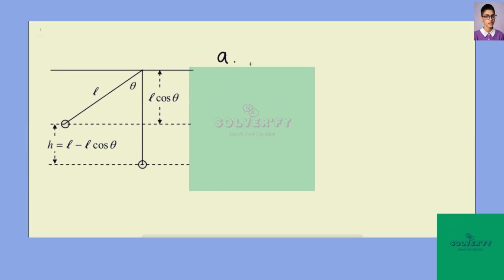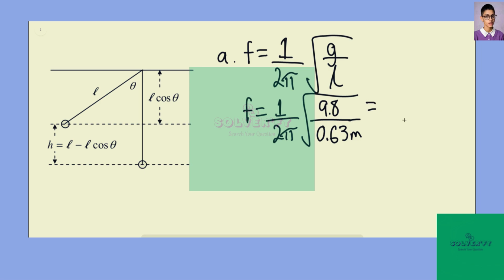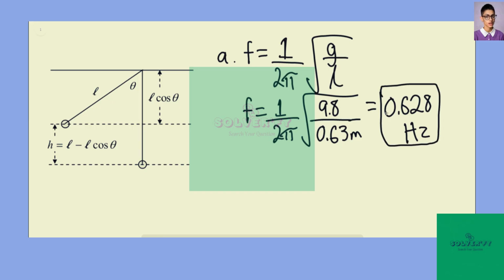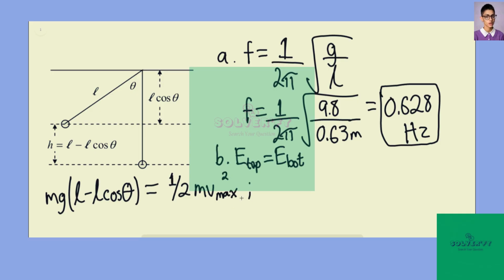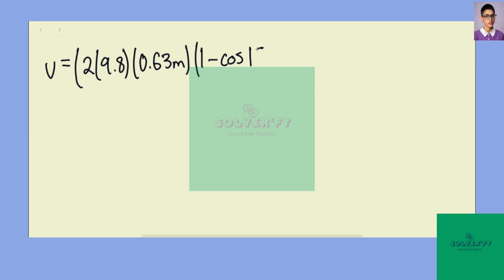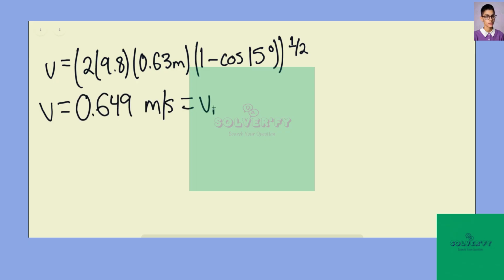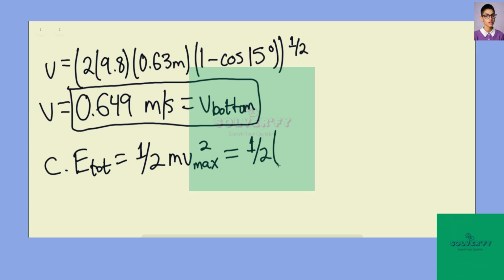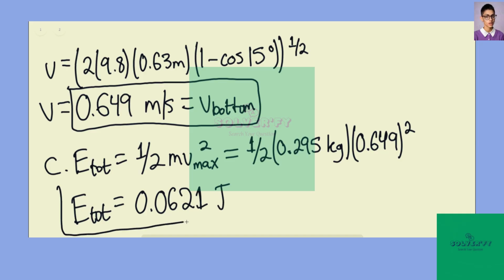The length of a simple pendulum is the pendulum bob has a mass of 295 , and it is released at an ang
The length of a simple pendulum is the pendulum bob has a mass of 295 , and it is released at an angle of to the vertical. (a) With what frequency does it oscillate? (b) What is the pendulum bob's speed when it passes through the lowest point of the swing? Assume SHM. (c) What is the total energy stored in this oscillation assuming no losses?